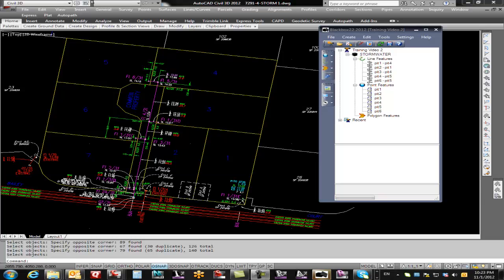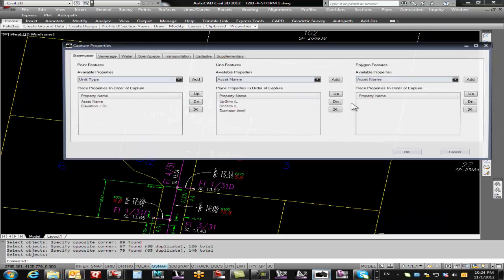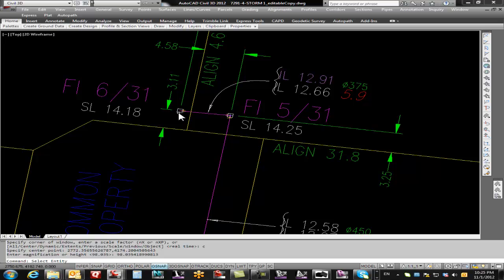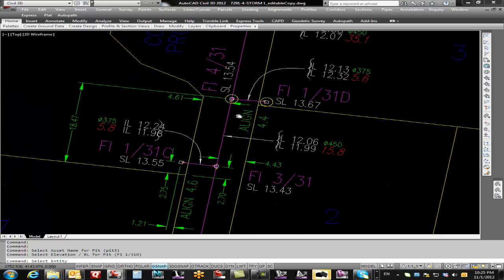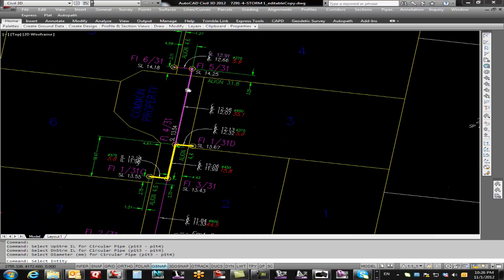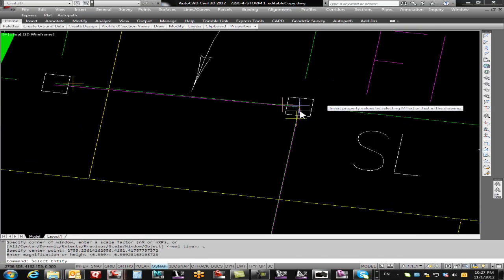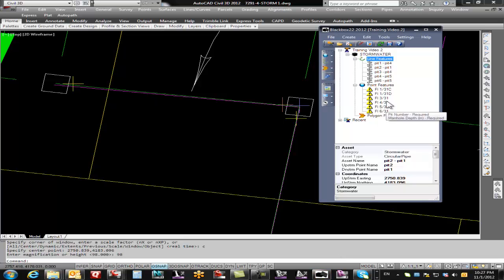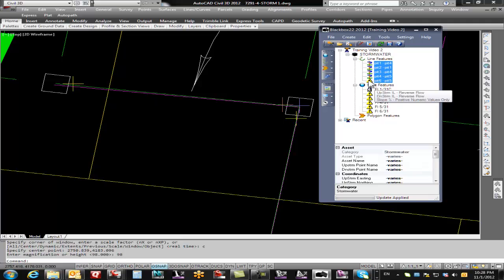blackbox22 Video 7 - Capturing Text Data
Demonstrates how to populate property values by selecting text in a drawing